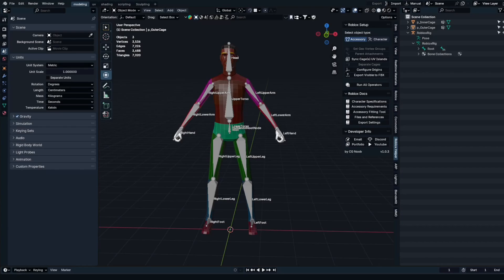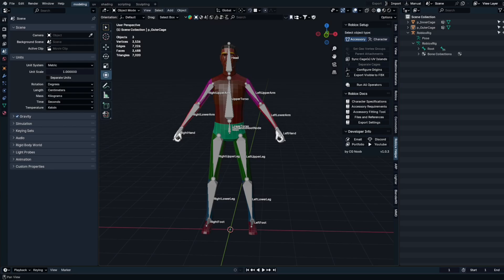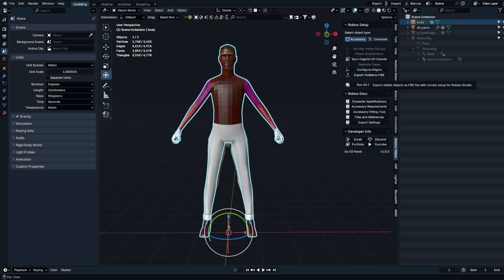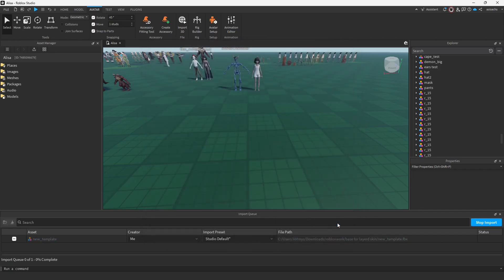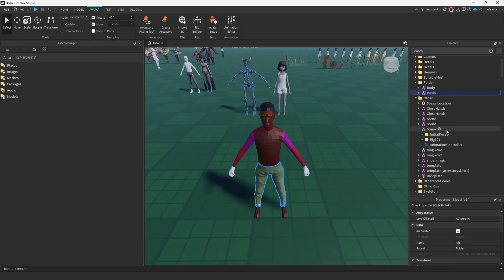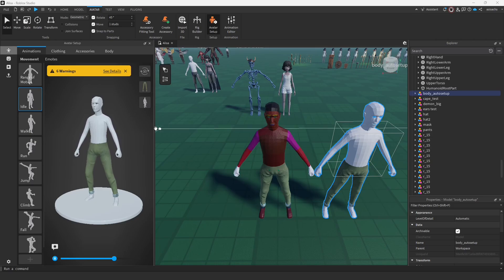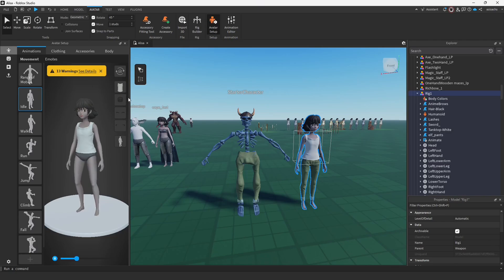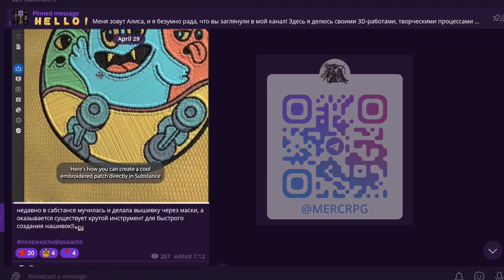Guide: Layered Clothing in Roblox without Cages or Rig (Blender + Avatar Setup)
A complete guide to Layered Clothing in Roblox — we’ll make pants in Blender in just 5 minutes and upload them without using a Cage or Rig.
In this video, I’ll show you the full workflow: from importing the default mannequin into Blender to quickly setting up Layered Clothing in Roblox Studio using Avatar Setup — no Inner/Outer Cages and no manual Rigging required.